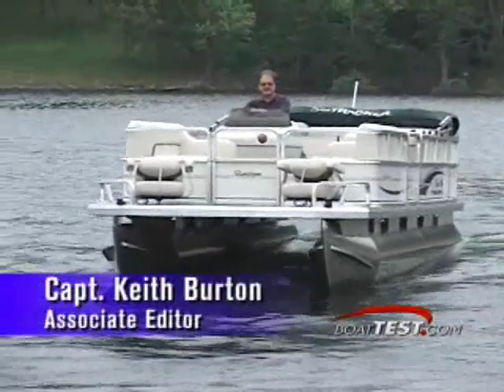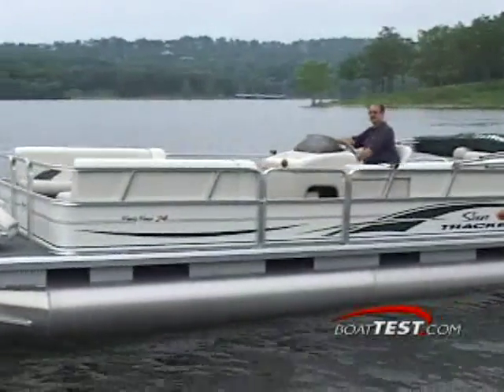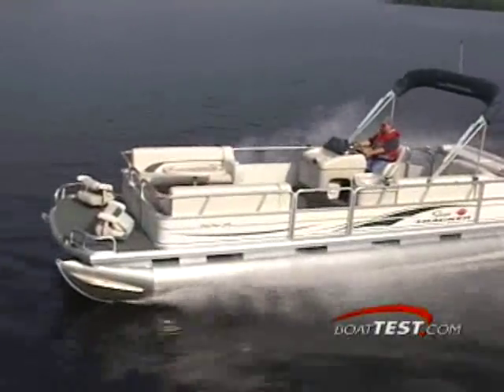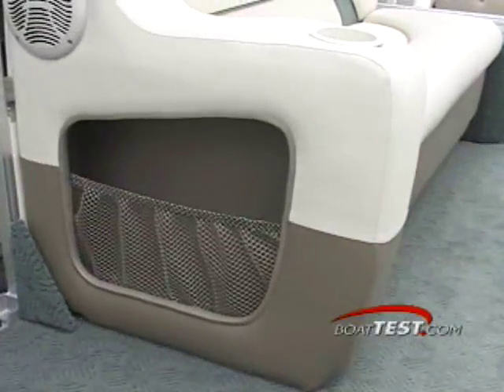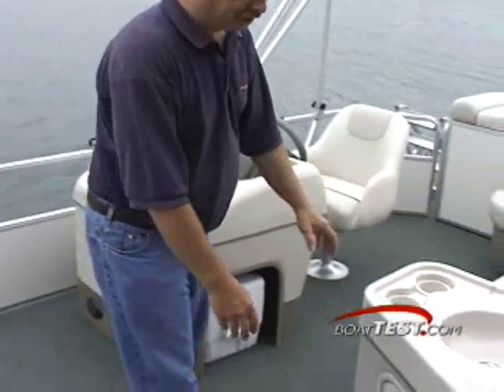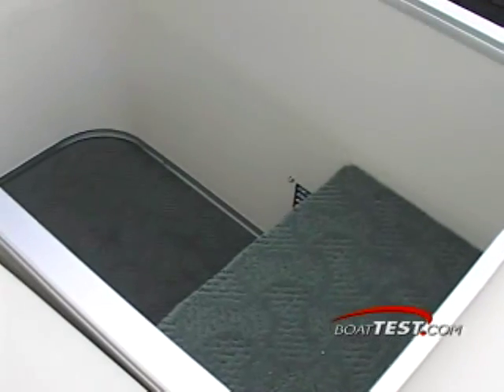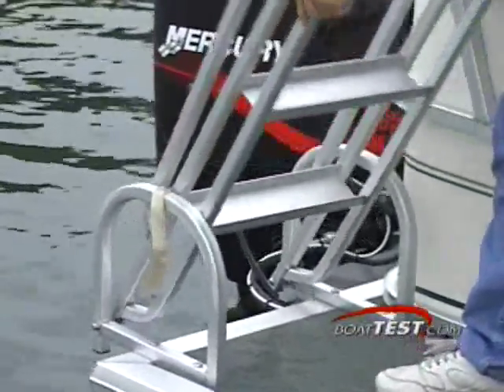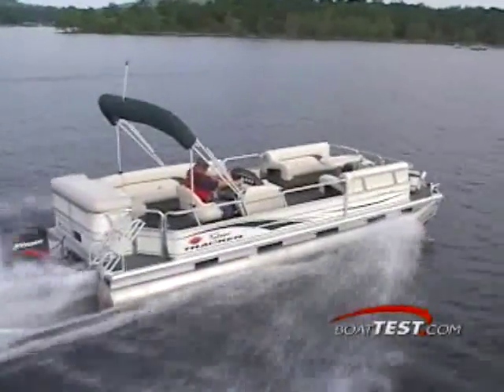Sun Tracker 24 Party Barge - By BoatTEST.com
The Party Barge 24 is Sun Tracker's largest pontoon boat and features an extended motor pod, new aft entry, freshwater sink, and many other innovative features that will make cruising easy and enjoyable for everyone on board. The 24 even comes with two fishing chairs if you decide to throw out a line.